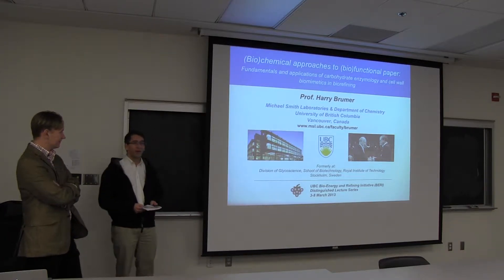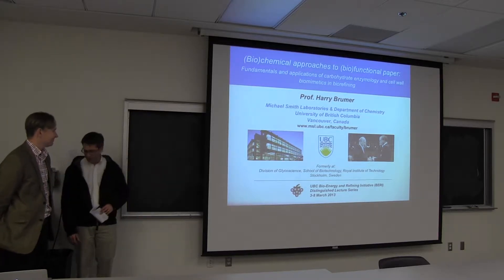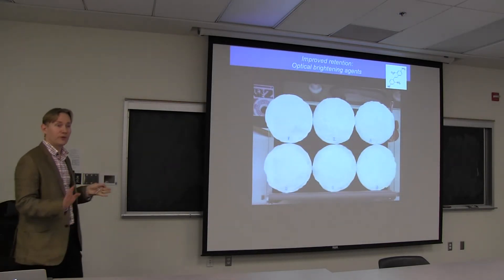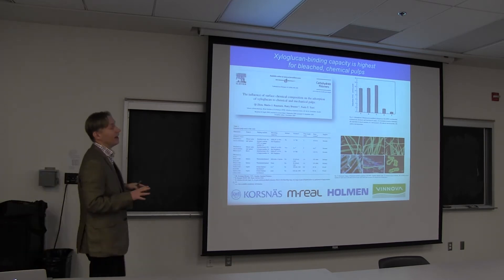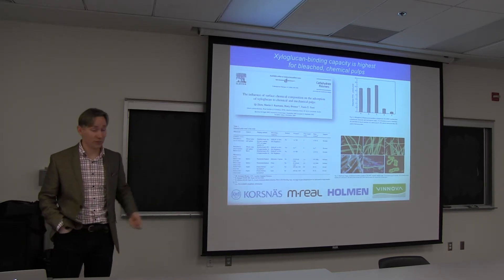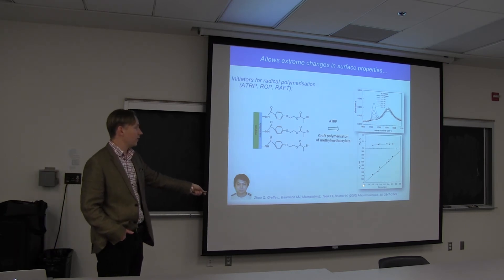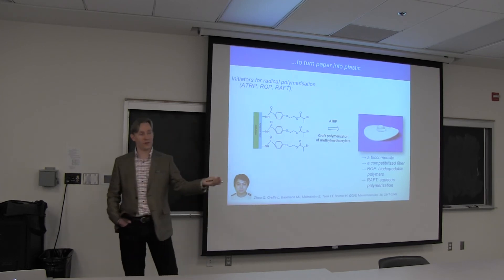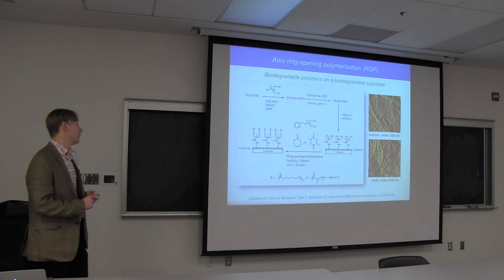Dr.Brumer's presentation at UBC (Part1)